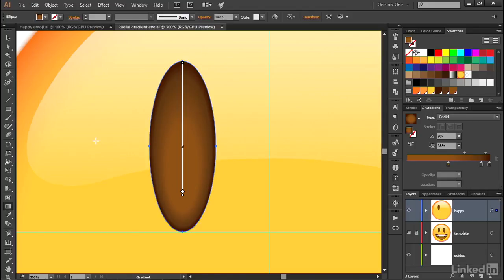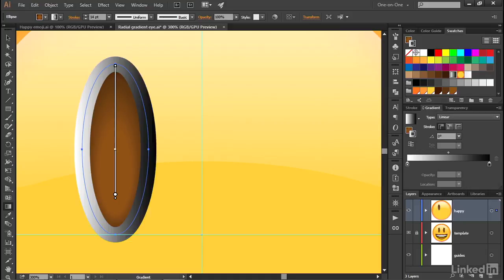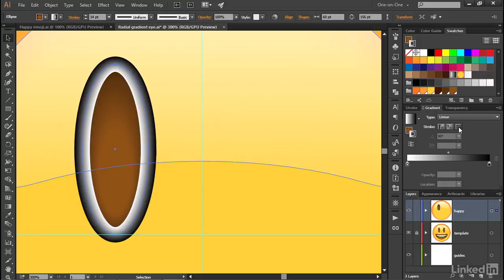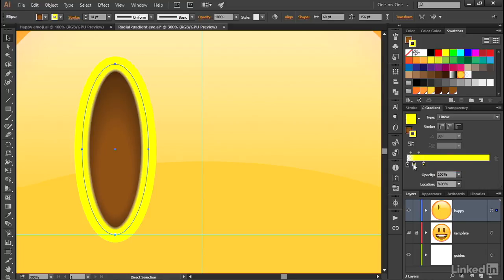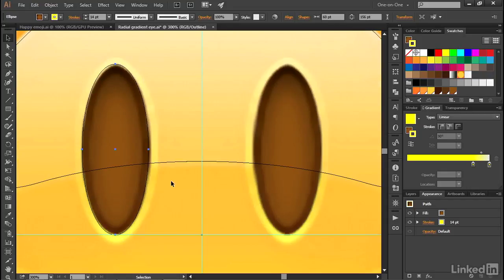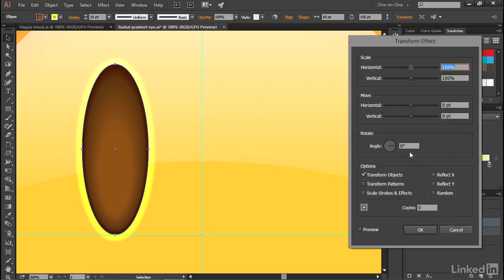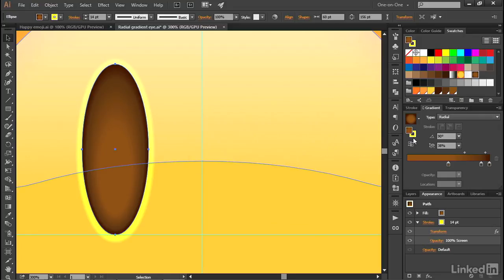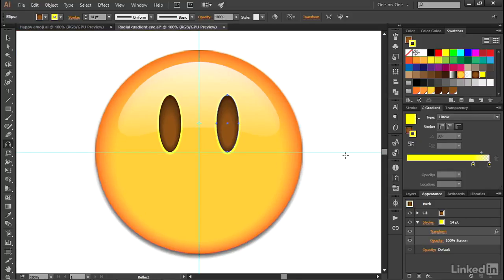078 Assigning a gradient stroke